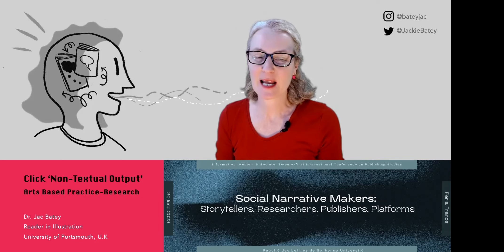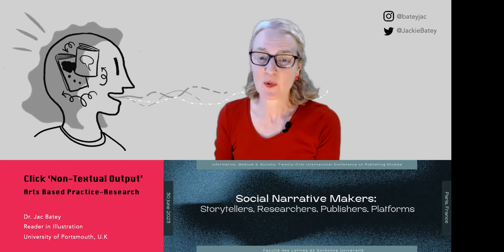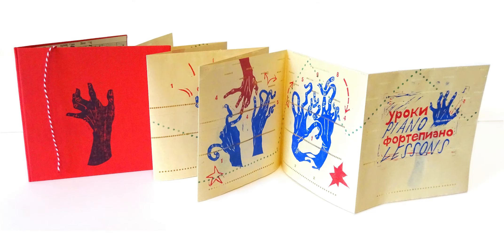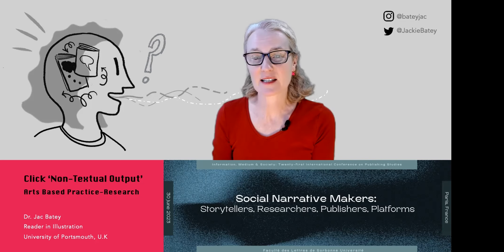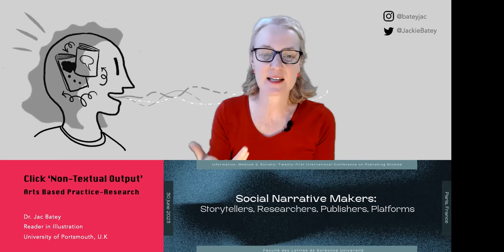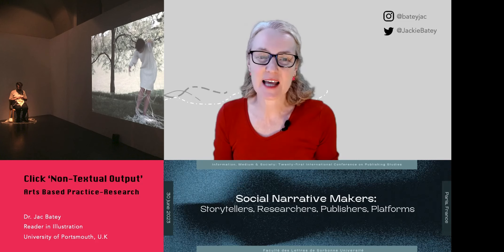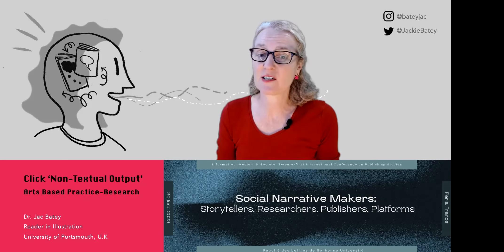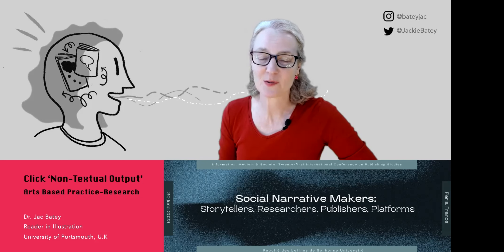Click Non-Textual Output: Arts-Based Practice Research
Recorded Conference Abstract for 'Social Narrative Makers: Storytellers, Researchers, Publishers, Platforms'. Paris 2023